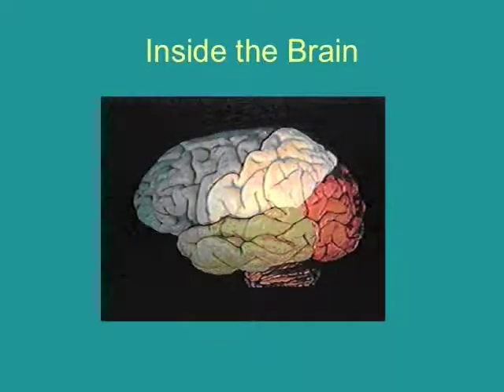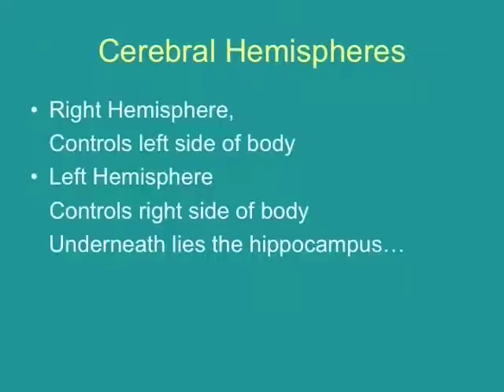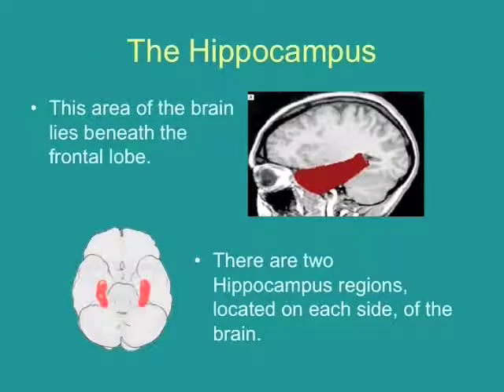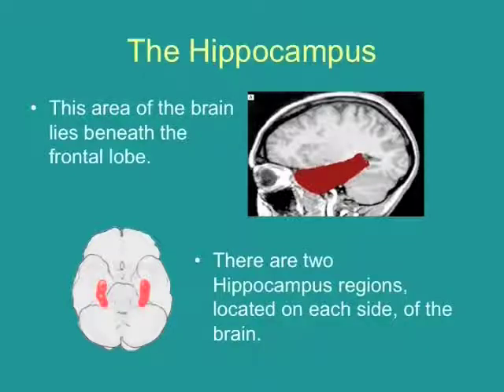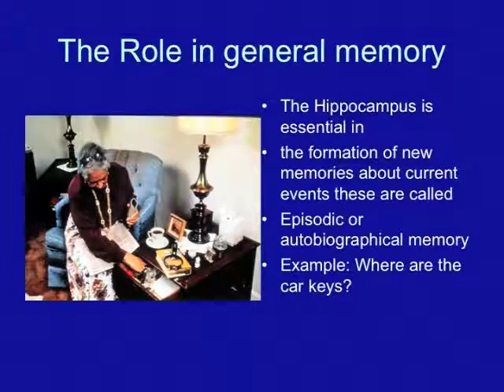The Brain, its Function and the Power of Activities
Linda Levine Madori Ph.D. DVD clip